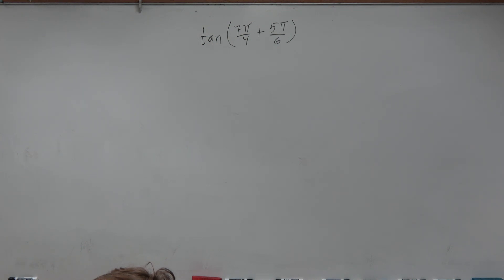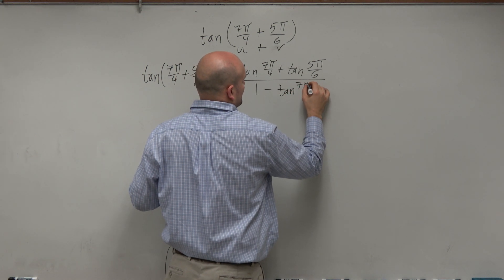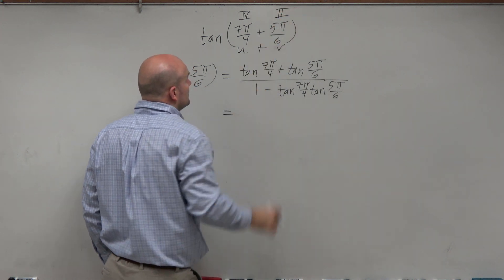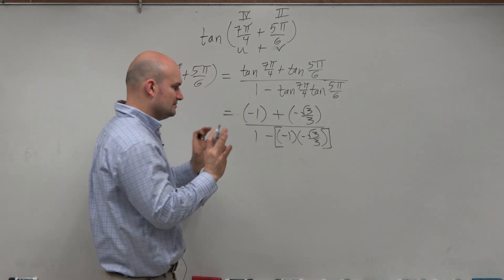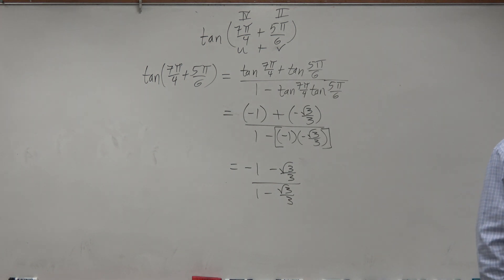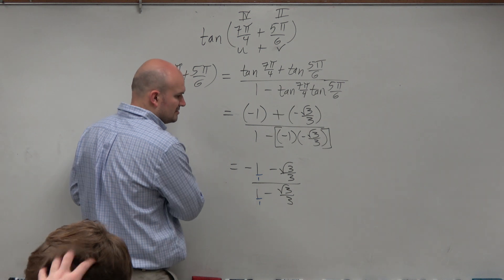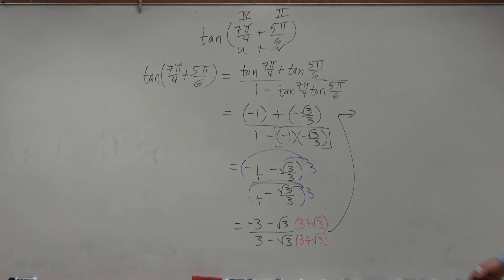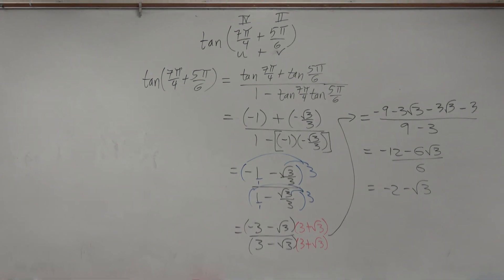Applying the sum of two angles tangent formula